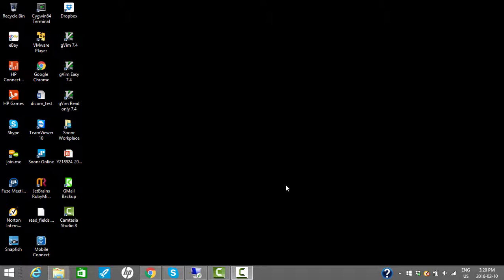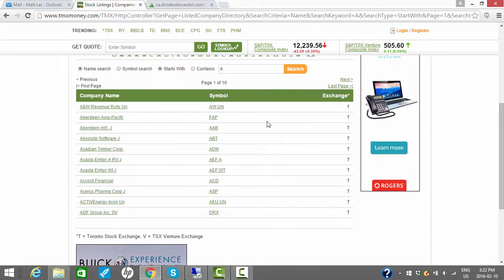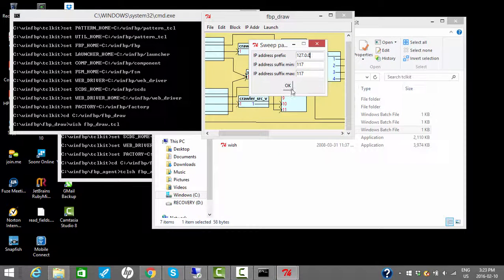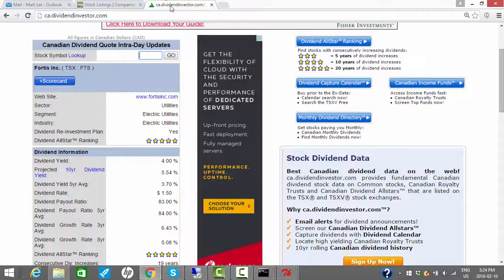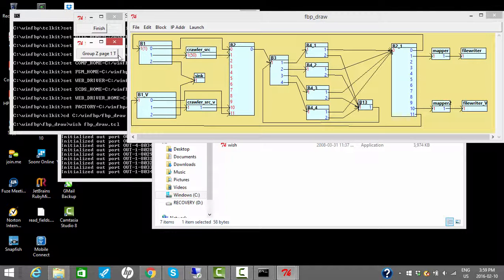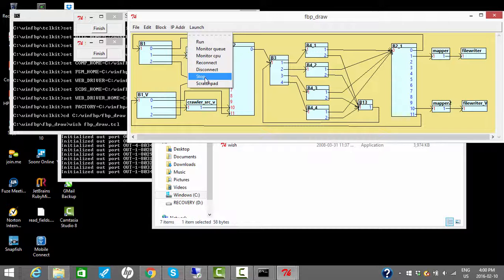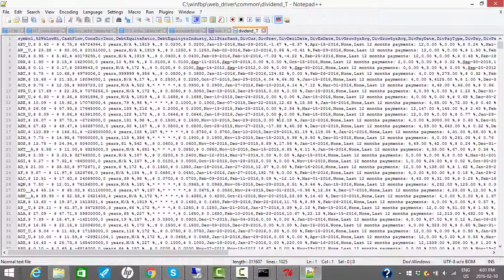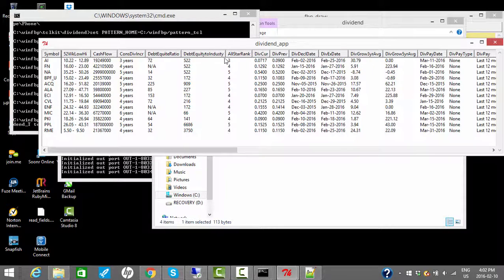winfbp dividend data extraction demo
This video demonstrates how to execute the get_dividend_save fbp graph in the winfbp package to extract dividend data for the TSX/TSX venture stock symbols from public domain websites.